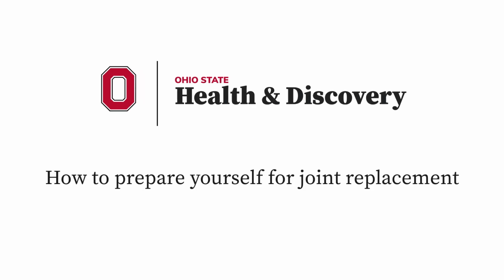How to prepare yourself for joint replacement | Ohio State Medical Center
Jeffrey Reeves, MD, orthopedic surgeon at The Ohio State University Wexner Medical Center, talks about how to prepare yourself for joint replacement. He says it important to:
– get as strong and as flexible as you can to make your recovery easier
– lose weight so your BMI is at least below 40
– quit smoking
– optimize your nutrition